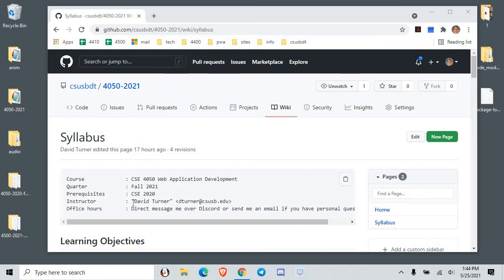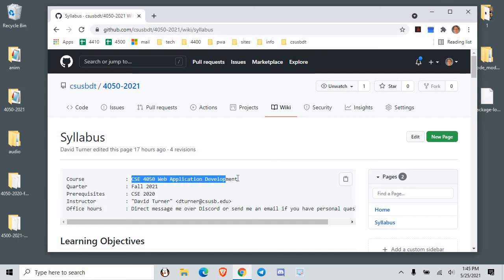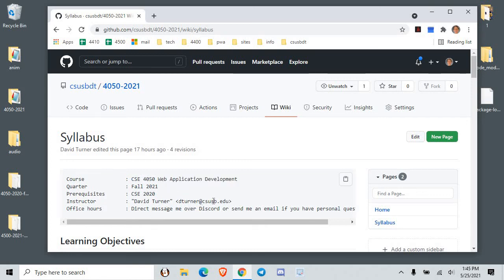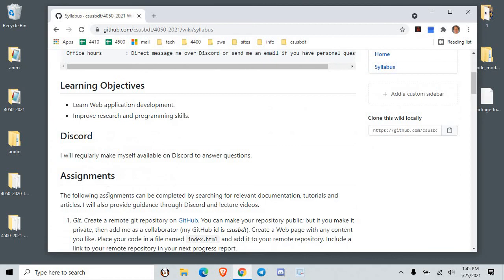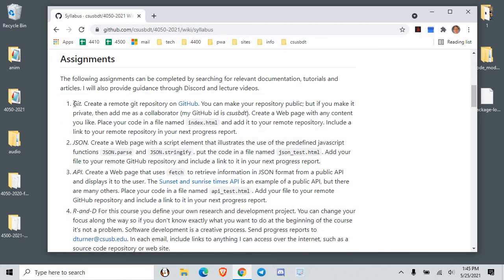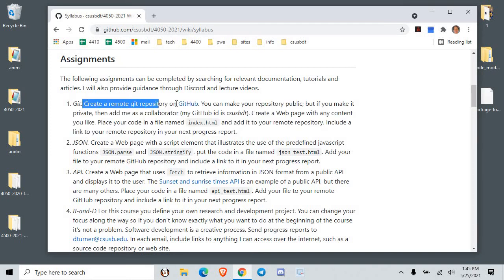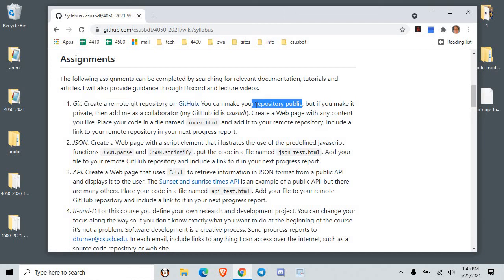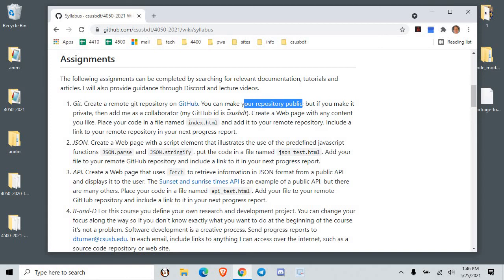CSE 4050 -- Fall semester 2021 -- Git Assignment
I demonstrate how to do the git assignment and also discuss HTML a little.